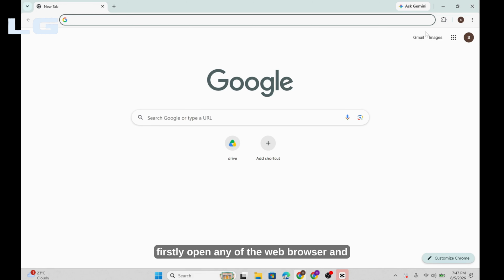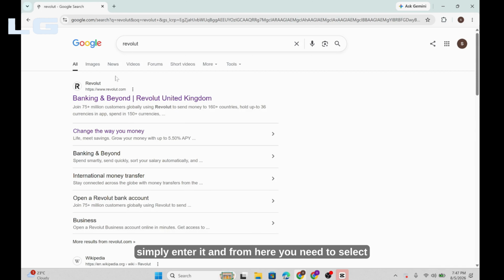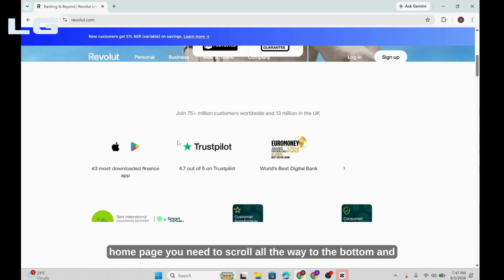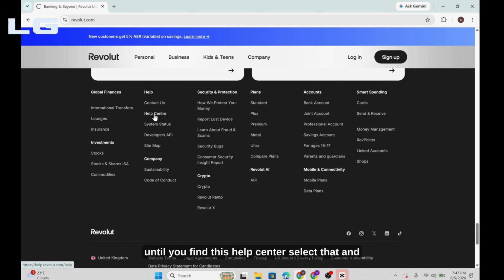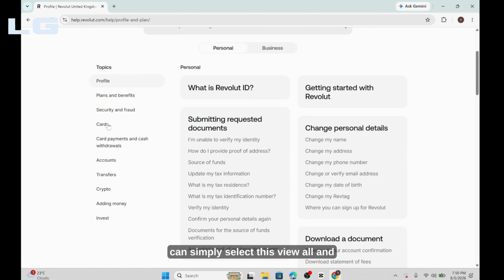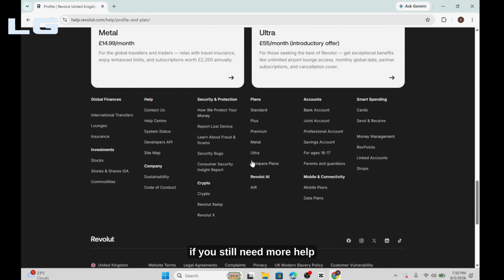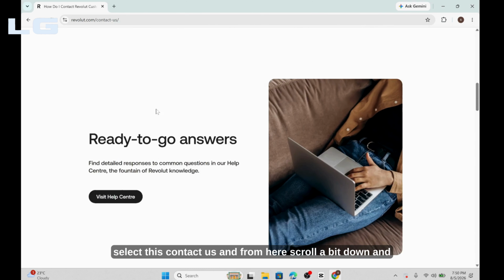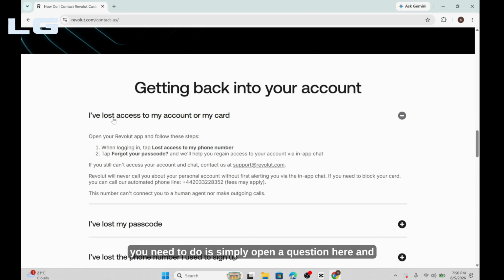How to Contact Revolut Customer Support | Revolut Help & Support Guide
Need to contact Revolut customer support? In this tutorial, I will show you how to find official Revolut support options and get help with your account, card, transfers, payments, or other Revolut services.

00:00 – Introduction
00:05 – How to Contact Revolut Customer Support